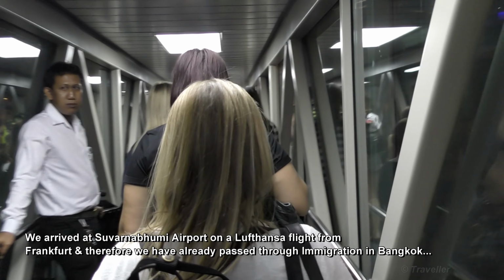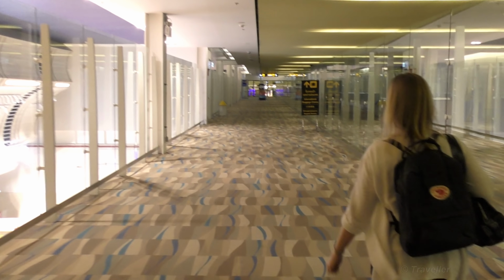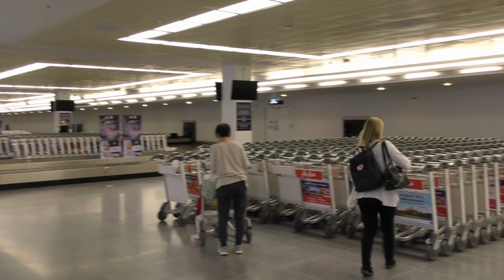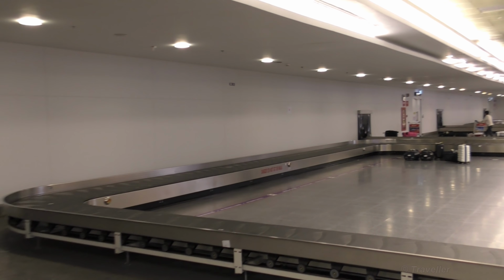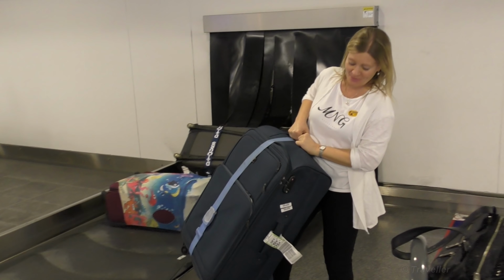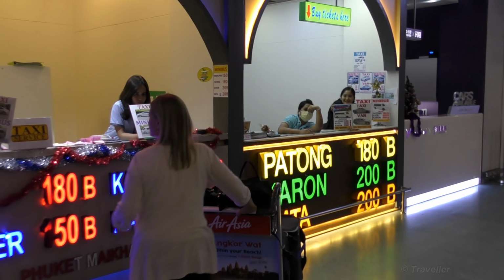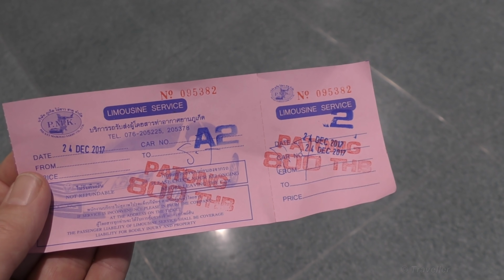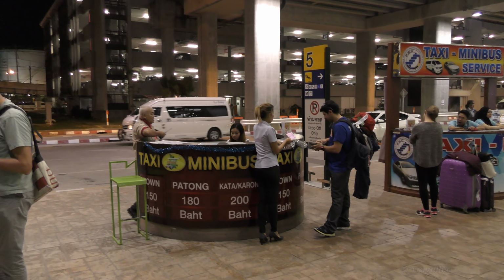ARRIVING AT PHUKET International Airport, Thailand - Arrival Procedure from Disembarkation to Taxi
Arriving at Phuket International Airport in Thailand (HKT). If this is your first visit to Phuket Airport International Passenger Terminal you should find this video helpful for getting an idea of the airport procedures when you arrive at Phuket International Airport in Thailand.
This Phuket International Airport Arrival footage is filmed from the disembarkation of our flight (a Thai Airways Flight from Bangkok Suvarnabhumi Airport), through the walk to the arrivals area where we book and pay for a private taxi to drive us to Patong Beach one of the main beach areas in Phuket.

Our walk begins where we have just disembarked our plane and are walking through Phuket Airport´s new International Passenger Terminal  towards the International Baggage Claim Area and Customs.  WE do not have to pass through Immigration (Passport Control) as we have already done that in Bangkok. We arrived at Bangkok Suvarnabhumi Airport with a Lufthansa flight from Frankfurt and therefore we passed through Immigration before boarding our next flight to Phuket. We were given a sticker to wear which informed staff at Phuket International Airport that even though we were arriving on a Domestic Flight from Bangkok Suvarnabhumi Airport our luggage had not yet passed Customs and therefore it had to be picked up in the International Baggage Arrivals Area. Our arrival walk through the Phuket Airport Terminal eventually brings us to the International Baggage Claim Area. From there we pass through Customs and then make our way to one of the transportation desks offering taxi and minibus services to some of the many tourist destinations on Phuket Island, places like Patong Beach, Kata Beach and Karon Beach. The video ends as we walk out of the new Phuket Airport Arrivals area and make our way to the taxi which will drive us to Patong Beach.

We found the new Phuket Airport International Terminal to be very modern and easy to navigate. The Phuket International Arrivals Hall was also easy to find your way out of.

Wiki Writes about Phuket Airport, "Phuket International Airport (Thai: ท่าอากาศยานภูเก็ต)  is an international airport serving the Phuket Province of Thailand. It is in the north of Phuket Island, 32 kilometres from the centre of Phuket City. The airport plays a major role in Thailand's tourism industry, as Phuket Island is a popular resort destination. It is the third-busiest airport in Thailand in terms of passengers, after Suvarnabhumi Airport and Don Mueang International Airport in the Bangkok Metropolitan Region... The airport has two terminals: Terminal 1 is used for international flights, and Terminal 2 for domestic flights. Terminal X for charter flights opened in February 2014... The capacity of the new international terminal is five million passengers per year..."

Wiki writes about Phuket, "Phuket (Thai: ภูเก็ต,  [pʰūː.kèt] is one of the southern provinces (changwat) of Thailand. It consists of the island of Phuket, the country's largest island, and another 32 smaller islands off its coast. It lies off the west coast of Thailand in the Andaman Sea. Phuket Island is connected by the Sarasin Bridge to Phang Nga Province to the north. The next nearest province is Krabi, to the east across Phang Nga Bay... Phuket Province has an area of 576 square kilometres (222 sq mi), somewhat less than that of Singapore.